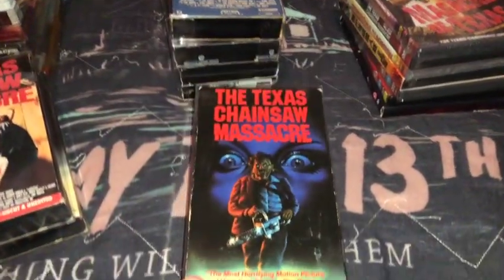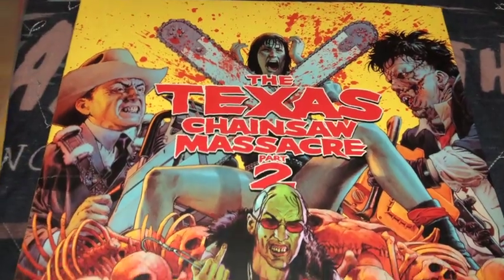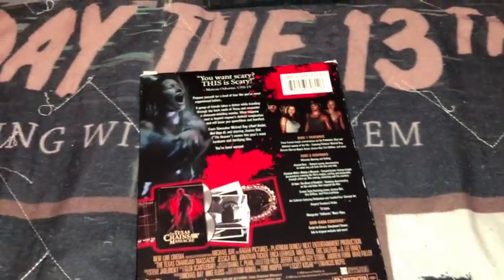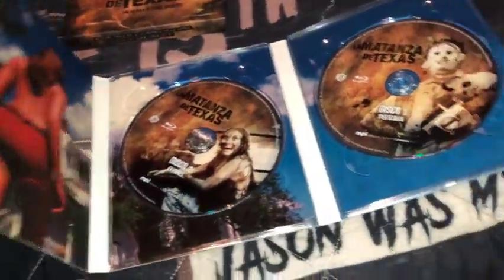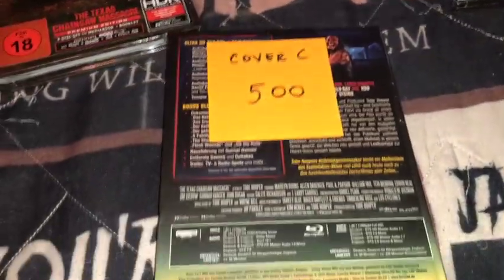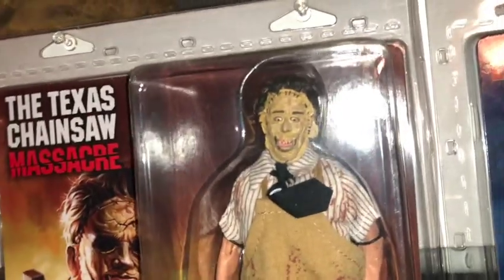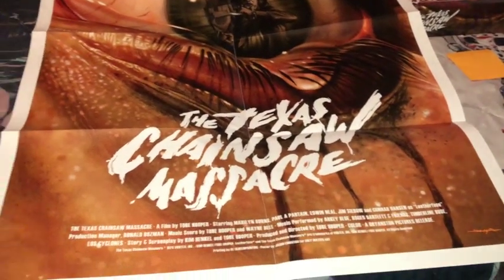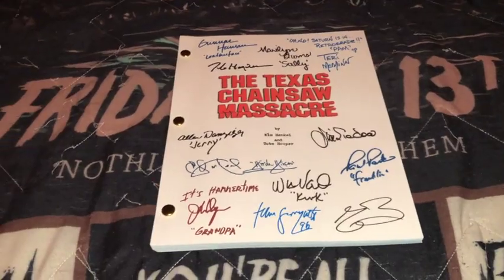The Texas Chainsaw Massacre Collection Overview, VHS Laserdisc 4K Blu Ray DVD NECA Figures Posters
This is my entire Texas Chainsaw Massacre Collection. I hope you enjoy the video.

Watch the video for you chance to win a rare Texas Chainsaw Massacre 4k Mediabook.